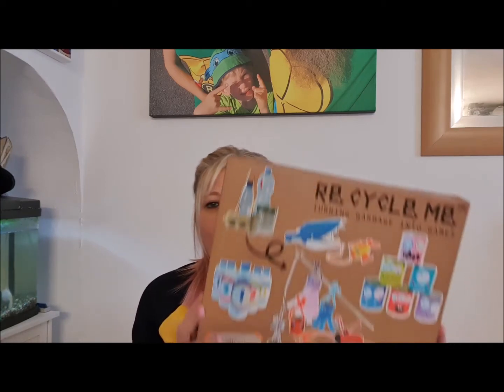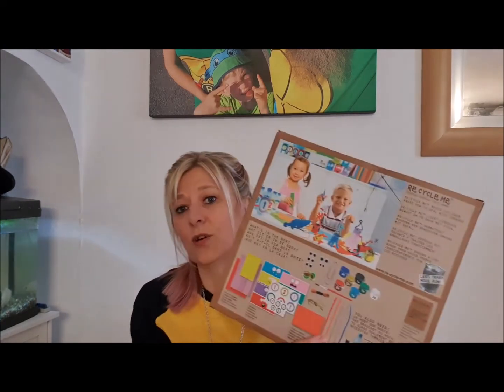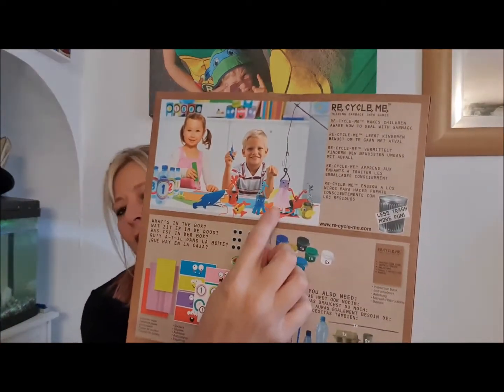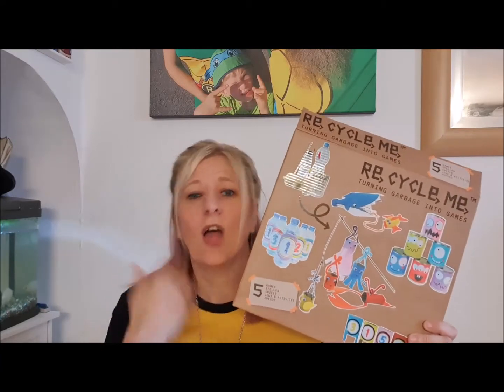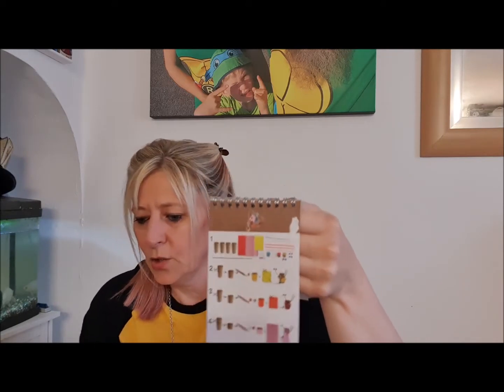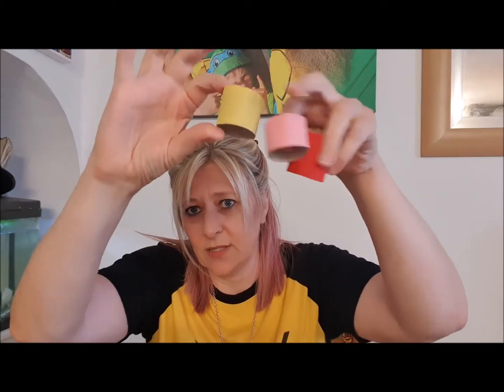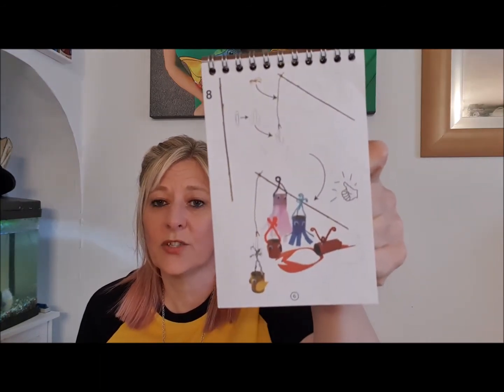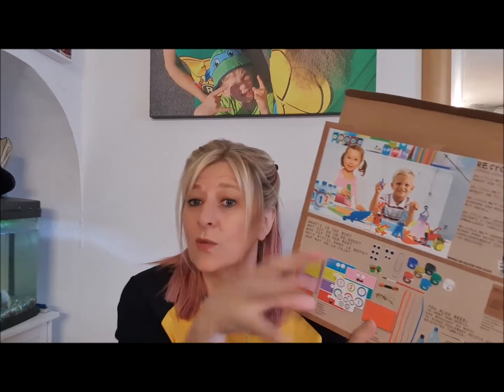Review of Re,Cycle,Me Craft Boxes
Re,Cycle,Me craft boxes create sustainable toys and objects from our rubbish and recycling.